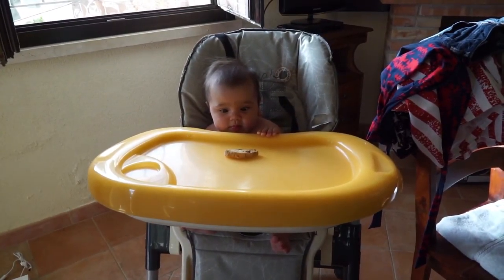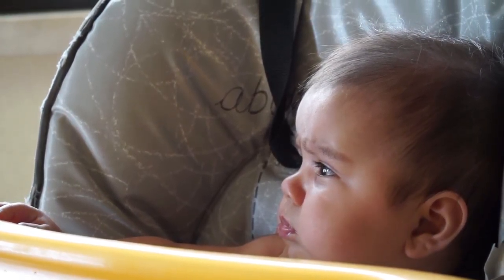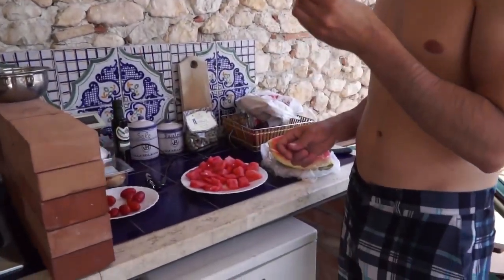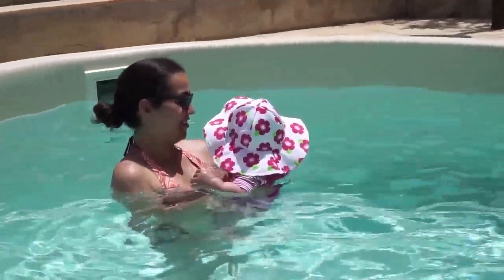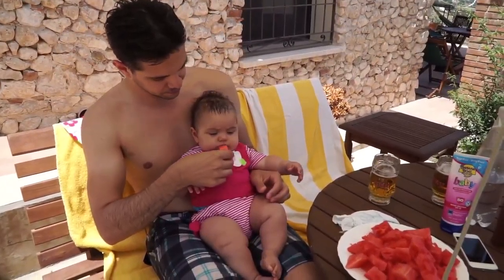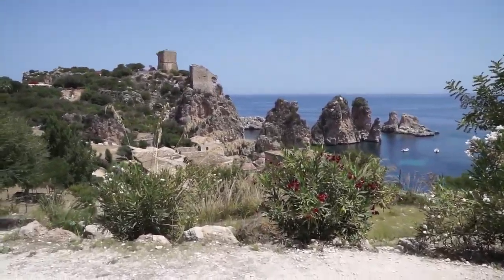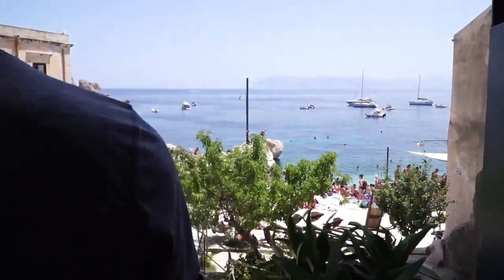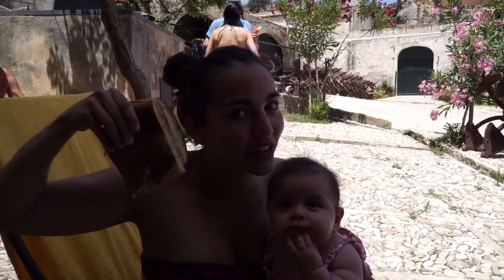FRANCINE'S SICILIAN VACATION - WEEK 25 (Part 2)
Part 2 of the Sicilian vacation was a fun one to make. We got a lot of use out of Marty (our drone). Without the aerial video we would never be able to describe the beautiful Sicilian landscape and coast. Francine had a lot of fun in the pool and Jessica and I loved the views down by the beach. The pool at our villa got a lot of use as well as the hammock.

Songs: Fine by Ceanty, White by Static Love

Camera: Sony A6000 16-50mm/18-105mm, DJI Phantom 4